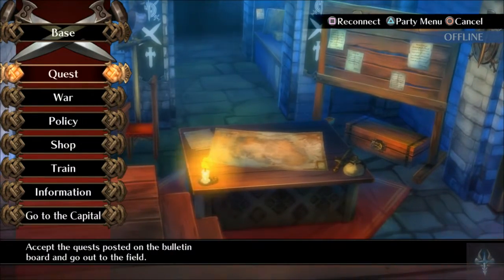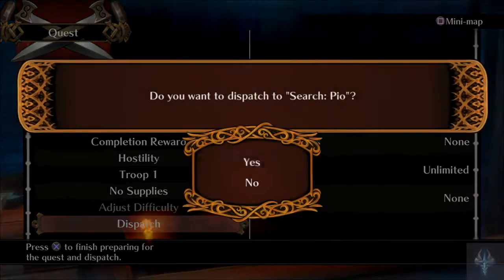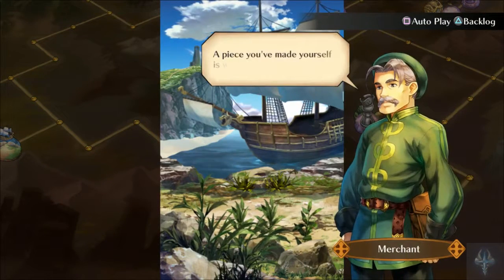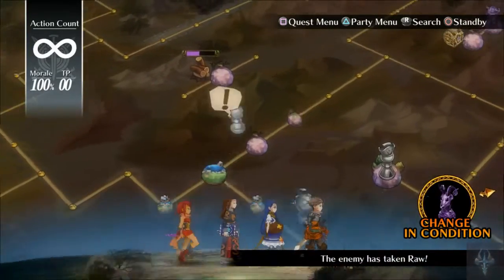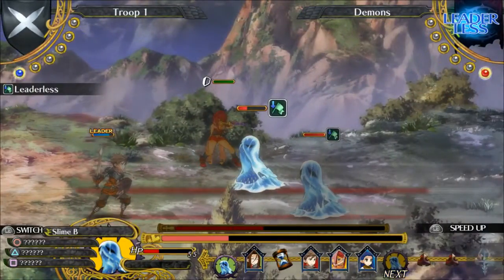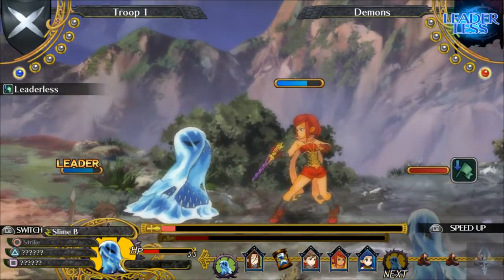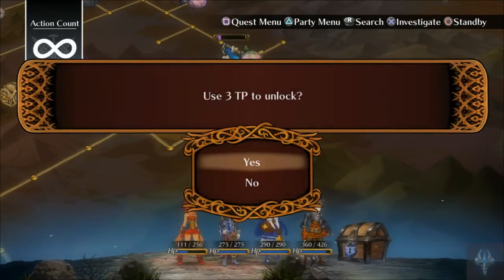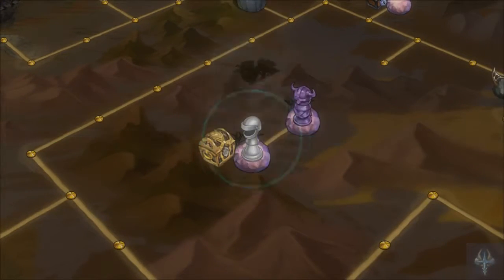Grand Kingdom: part 12 - travel pio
One hundred years have passed since the fall of the Uldein Empire. In the wake of the Empire's demise, wars are no longer fought with knights, but with mercenaries.

Some fight to put food on the table...
Others fight for bounteous wealth...

The plunge headlong into the jaws of death. Not for any nation but for the glint of gold.

Mercenaries who live in an age of war. Let their story be told

We take on the next travel quest to try and gain some levels before tackling the next story quest, the pio region is slightly higher level, vastly different layout and full of surprises